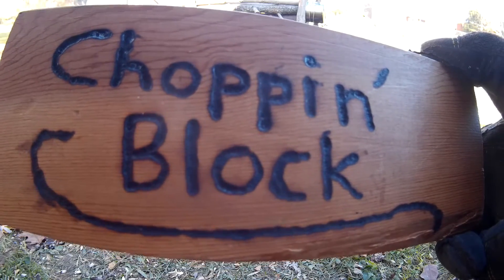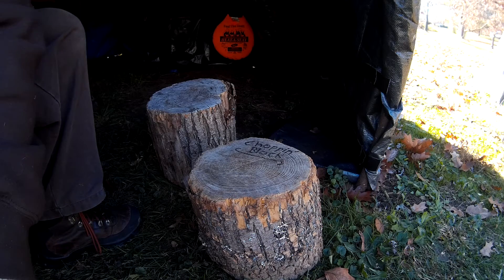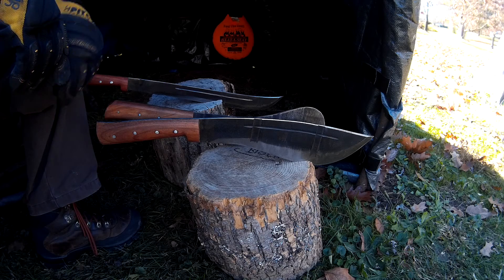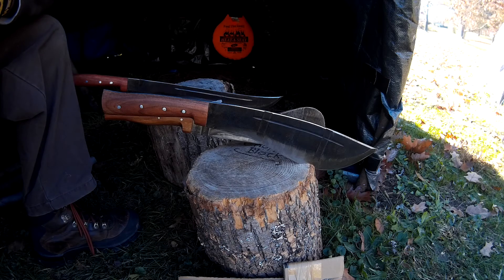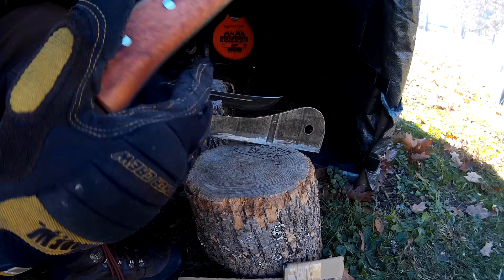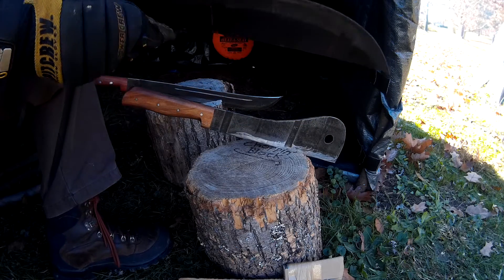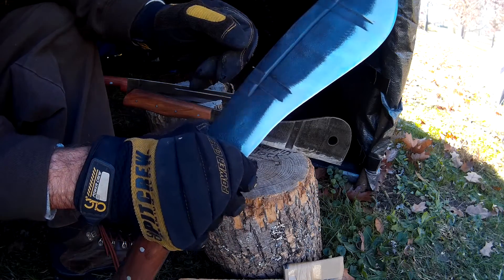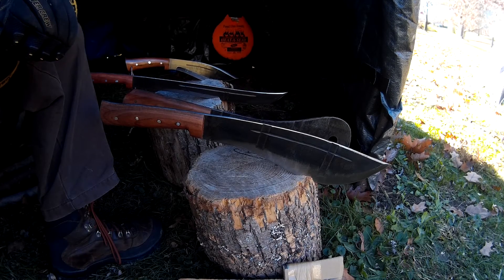Aranyik Christmas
My Aranyik Christmas present. I chose to get my Christmas present early this year. Visit Aranyik.com (not aranyiktools.com like I mentioned in the video).
If you like big knives you won't regret picking up at least one of these. E-toh, E-nep, Standard Latin machete. Go check out the complete list of machetes and tools